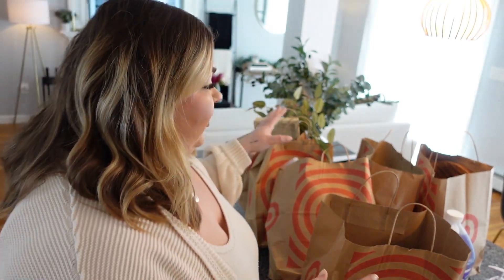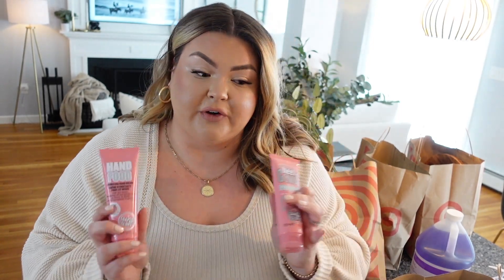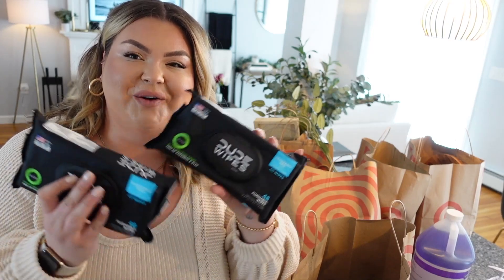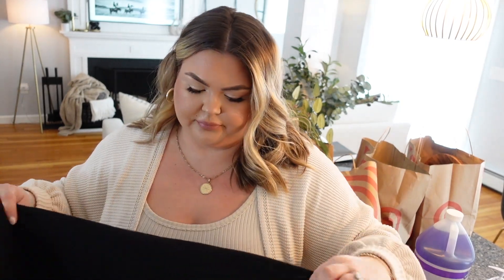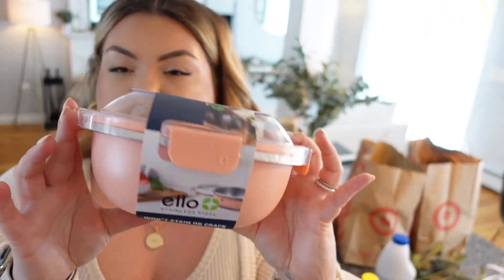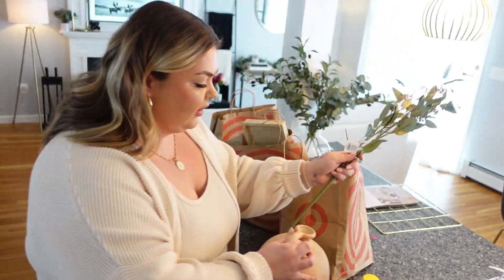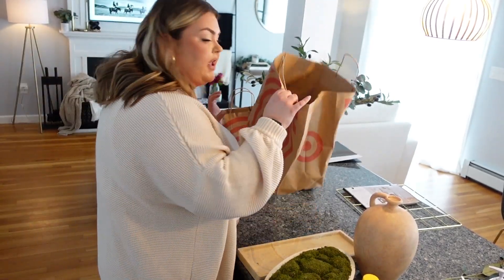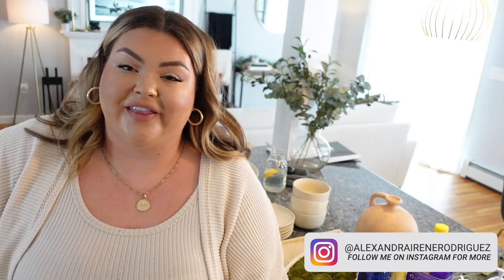HUGE SPRING TARGET HAUL!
HUGE SPRING TARGET HAUL TIME!
Everything shown:
Wet brush
Soap and glory hand food
Soap and glory heel genius
Amie cleansing balm
Eco tools dry brush
Dude wipes
White flip flops
Sand & shore sandals
Kristin Ess scrunchie
Black tee shirt
Kitchen towels
Ava and viv jeans
Denim top -
Studio McGee vase
Floral stems
Cutting board
Moss bowl
Cereal bowls
Dinner plates
Smaller plates
Dinner bowls
Gold wall grid